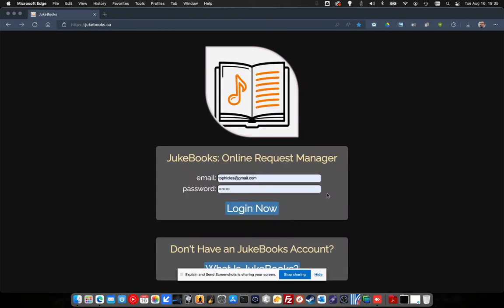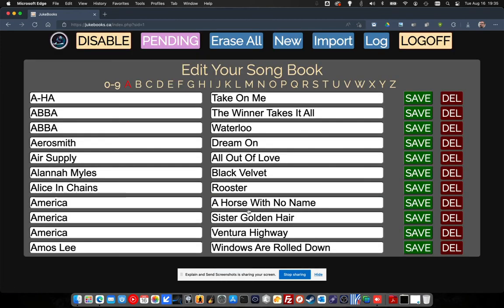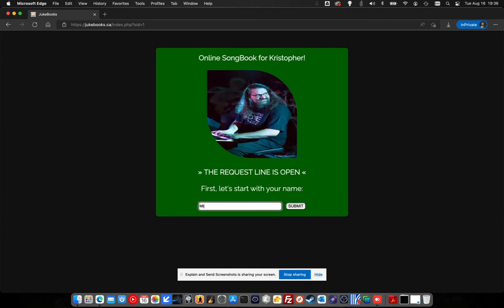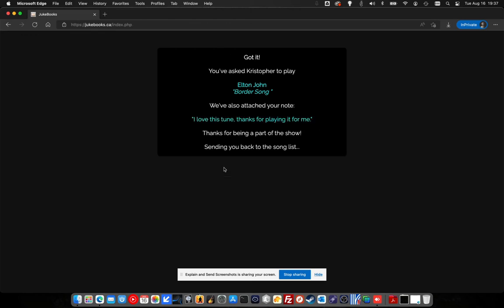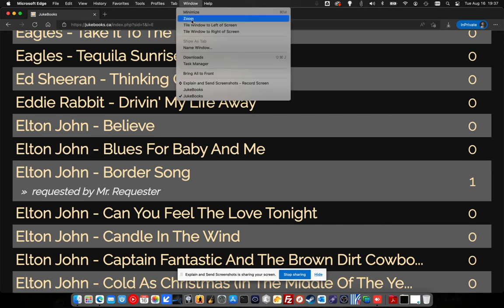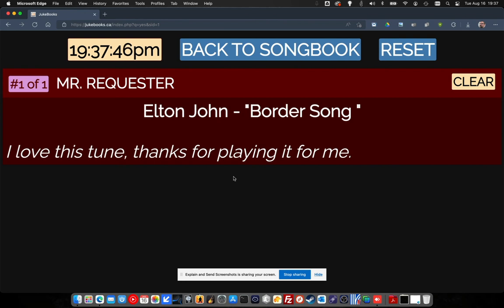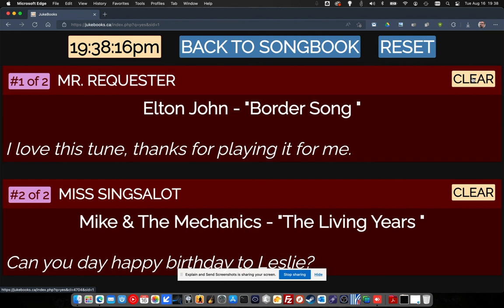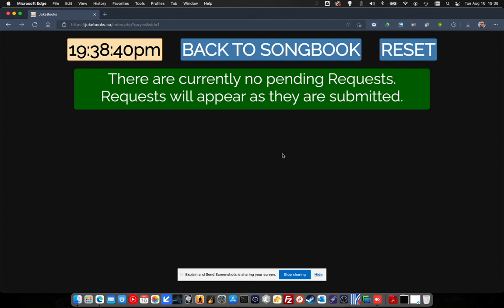An Overview of JukeBooks